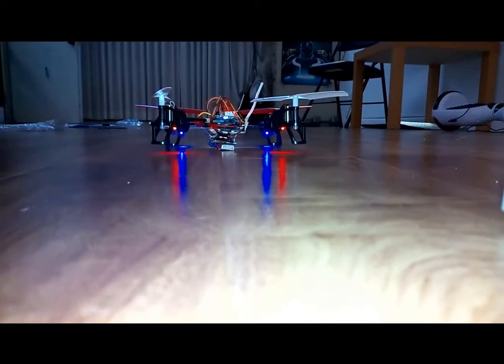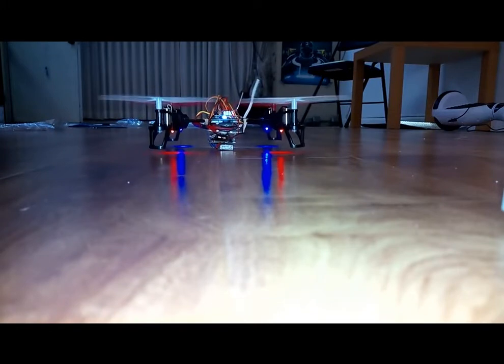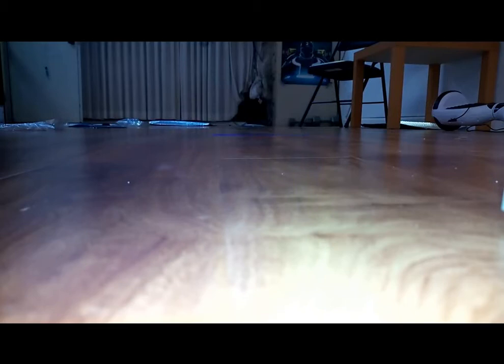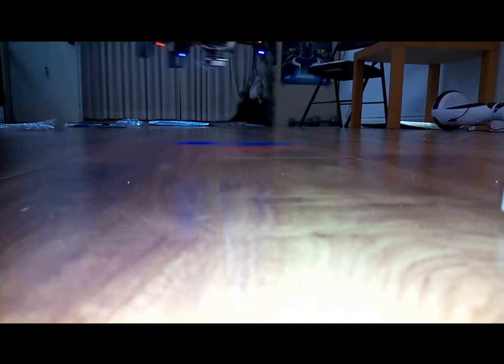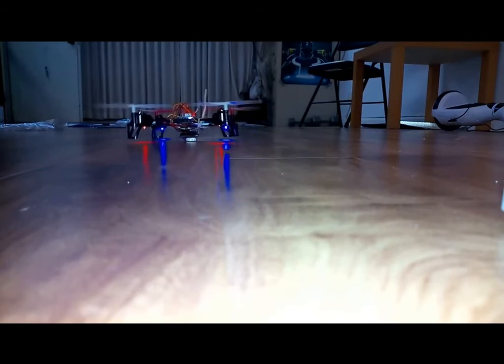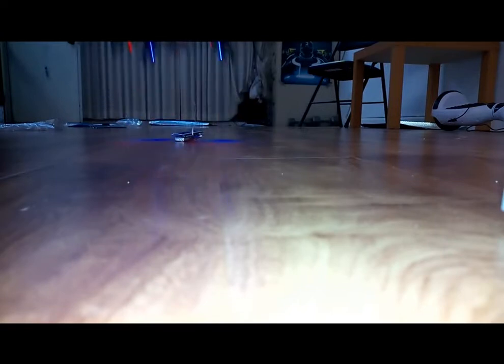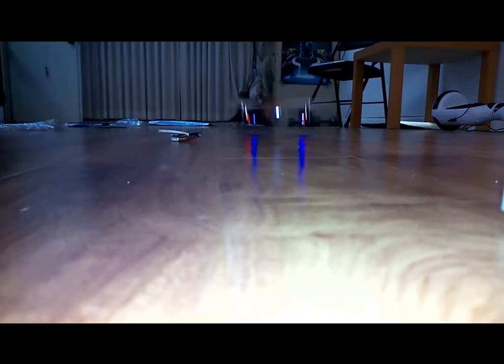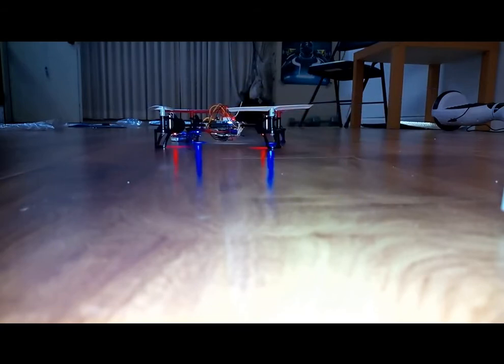CellSol mini pylon deployment from $30 UDI818A drone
or if you don't want to buy them, you can get the schematics and firmware for free!